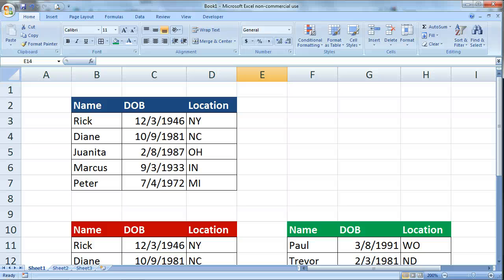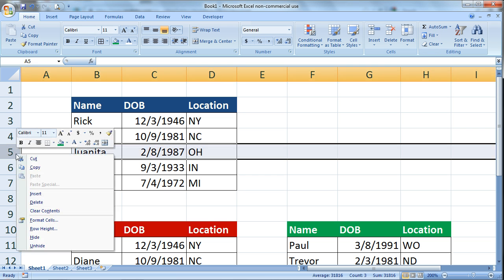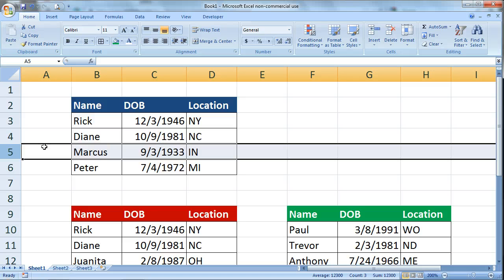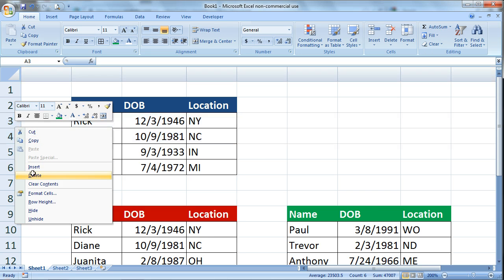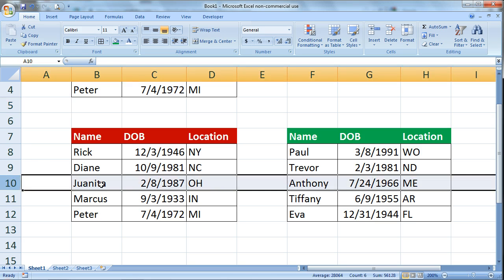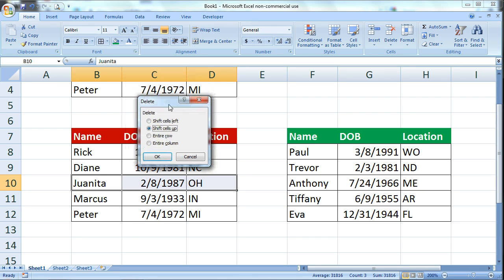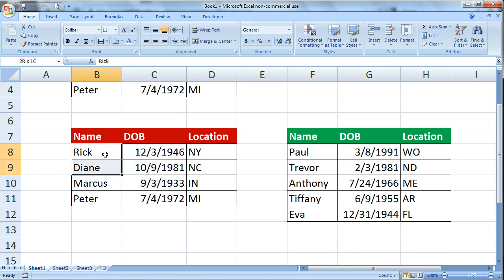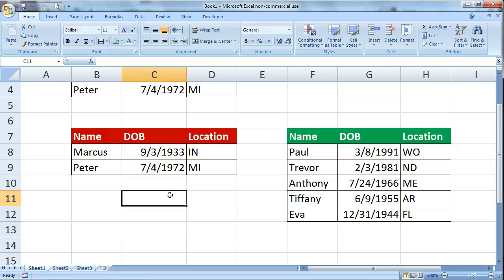How to delete rows in Excel 2007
Demo video showing how to delete rows in Excel 2007.